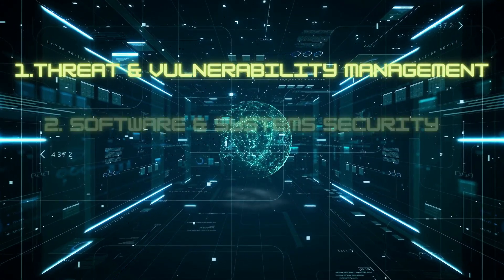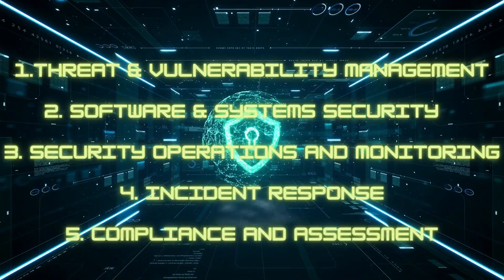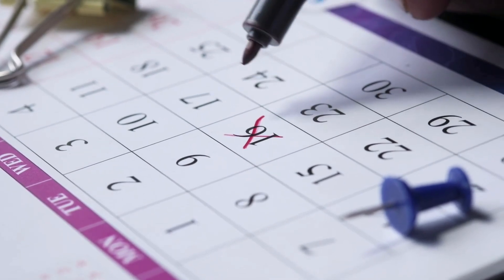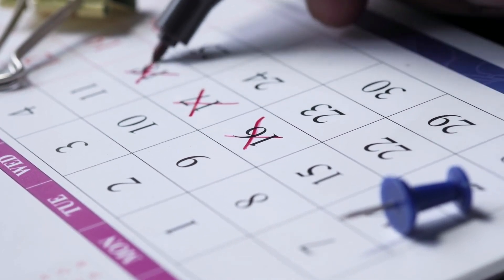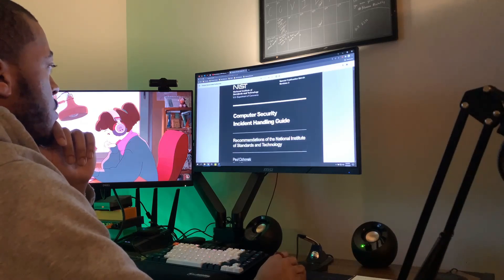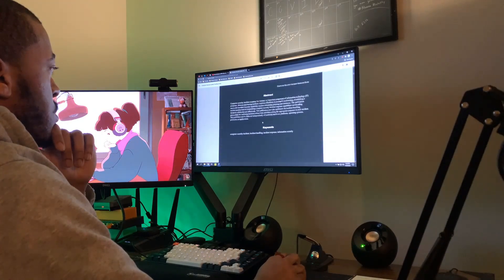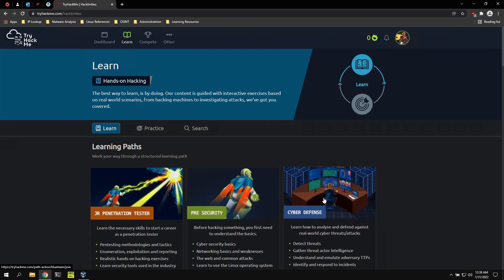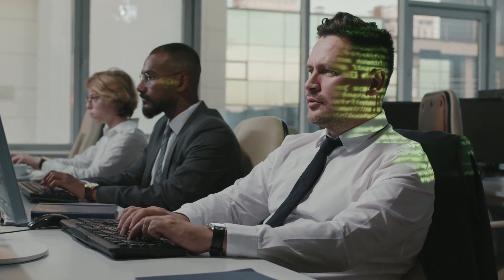CompTIA Cybersecurity Analyst (CySA+) | CS0-002 | Resources & Tips to Pass!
In this video, I will you you an overview of my journey to passing the CompTIA CySA+ on the first attempt. I will also share the resources I used, and some tips and tricks to help you to do the same. I hope that this video will help many others pass their exam and catapult their careers forward!!